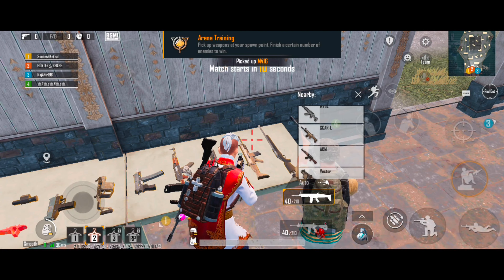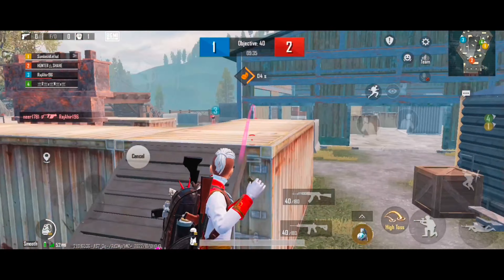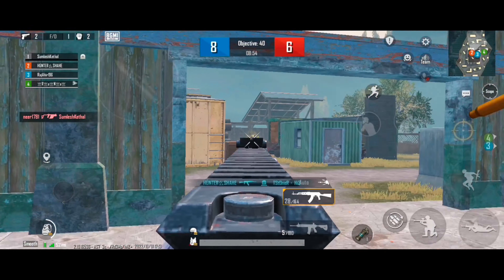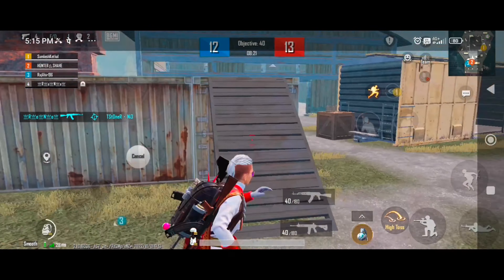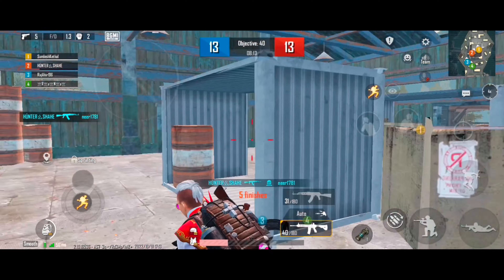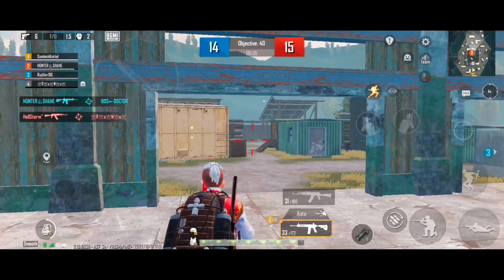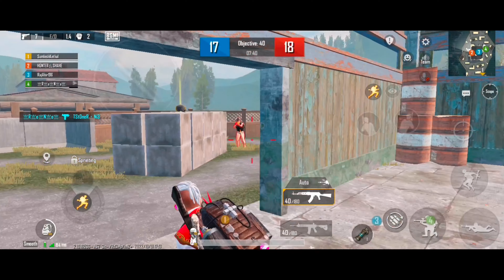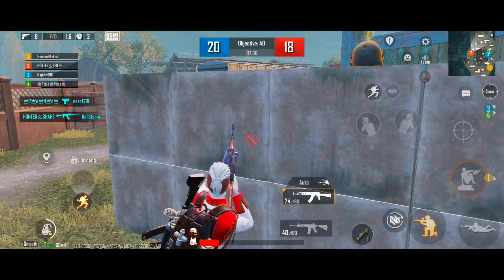😘 k50i 😘 tdm 😍 gameplay🙏Like Sher 😛comment😙support🙏 🥰shahe gaming🤩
Device: vivo y91 (3-32)
Editing:kinemaster
3 Finger claw(no gyro)
Recorder:ADV  screen recorder

Credit:-
Music in this video
DJ Snake - Taki Taki